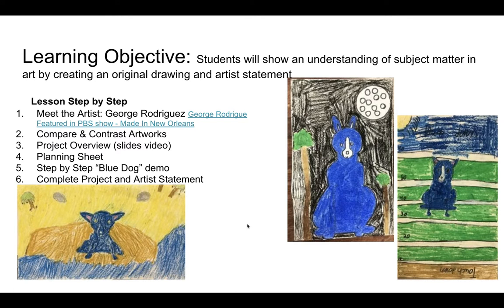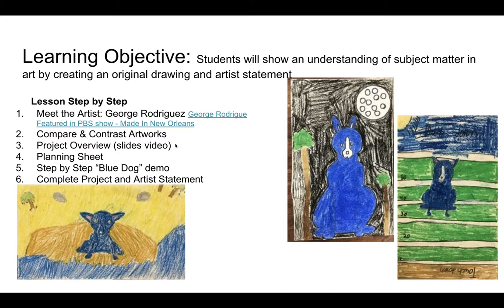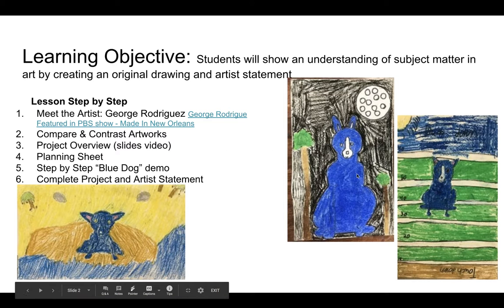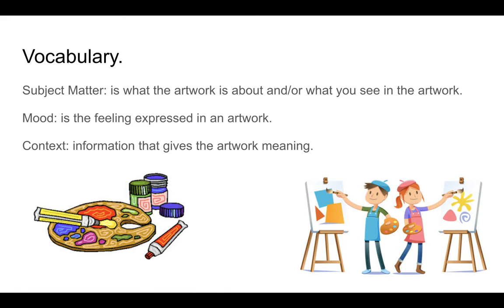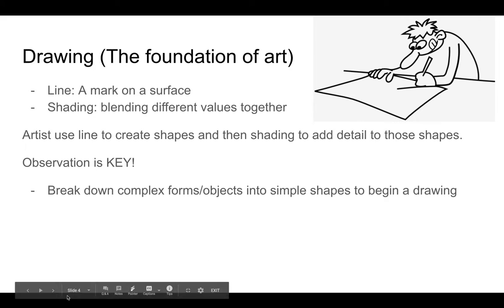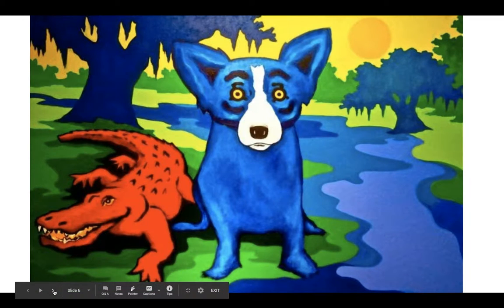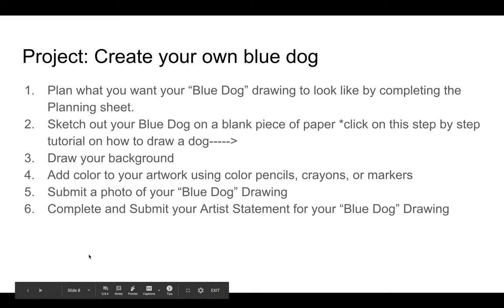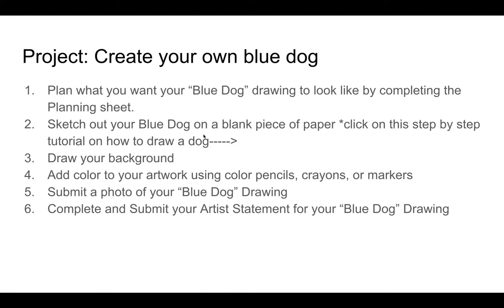Blue Dog Project Overview